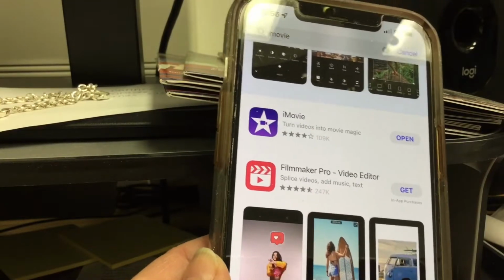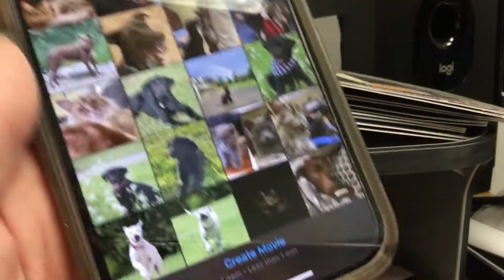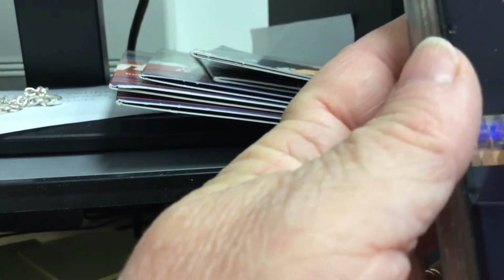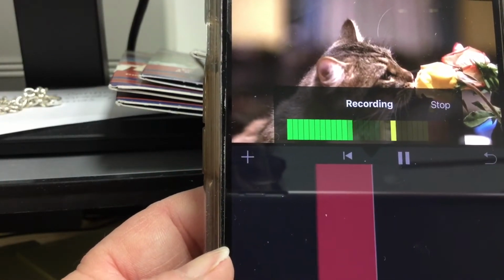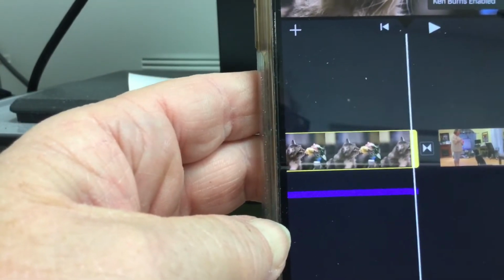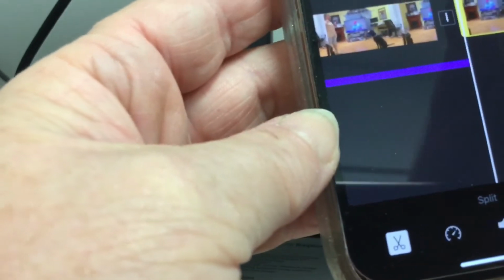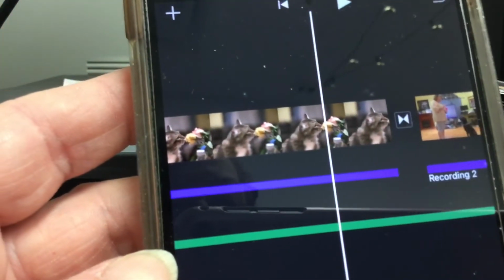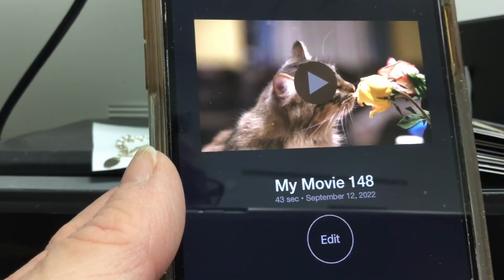I movie tutorial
Teachers Pet videos